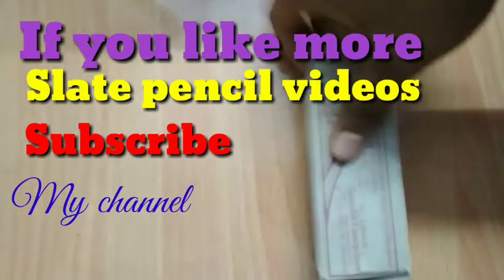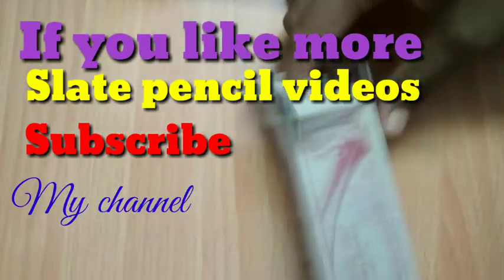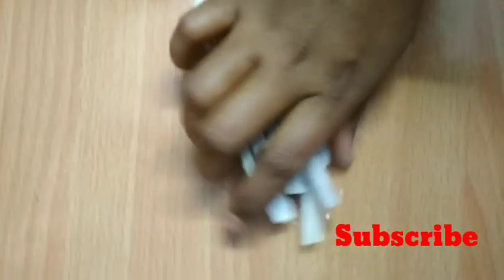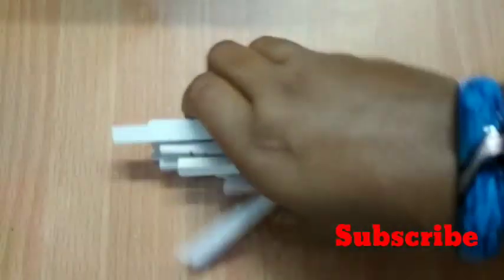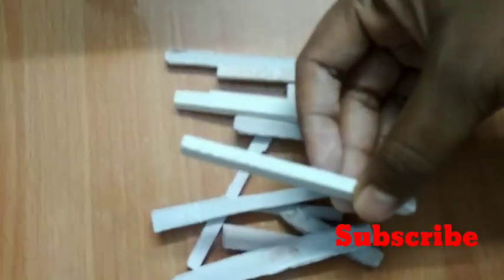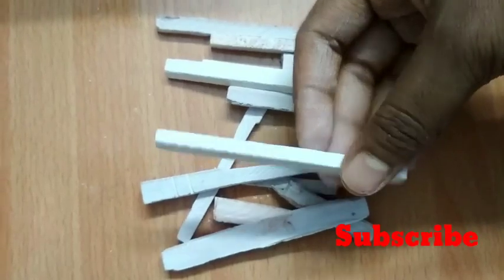Slate pencil looks like